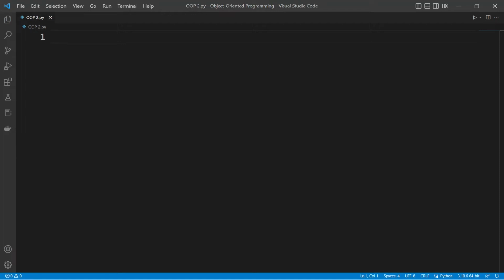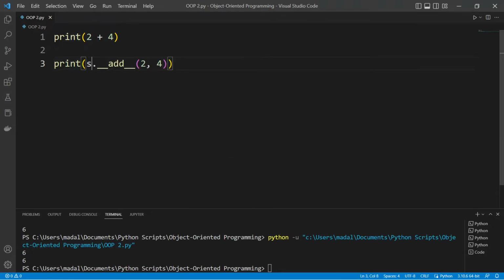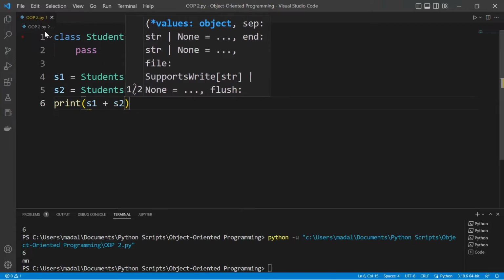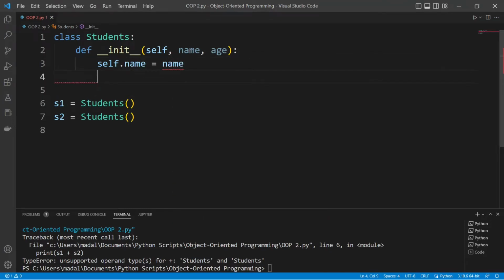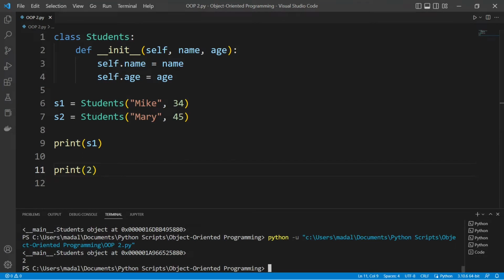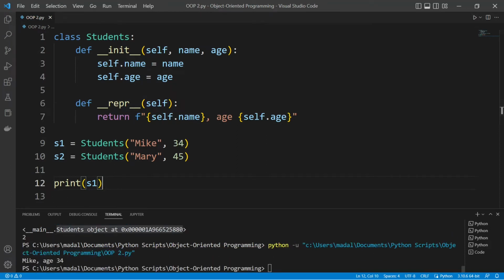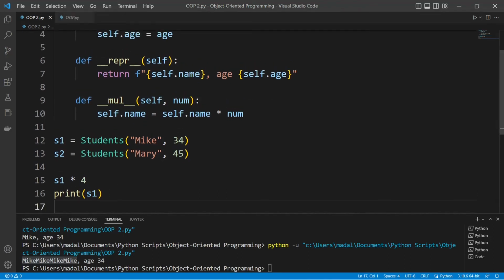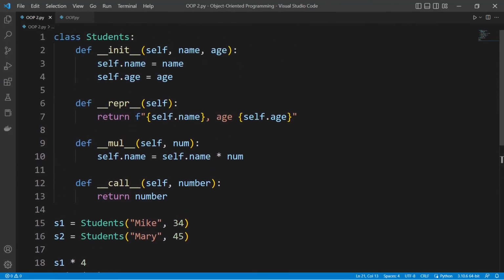OOP in Python #3 - Dunder Methods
Hello, everyone! In this video, I explain what dunder methods are and why and how to use them.

Timestamps:

00:00 - What are dunder methods?
02:57 - __init__() method
04:09 - __repr__() method
05:37 - __mul__ method
06:48 - __call__() method

*Hashtags*